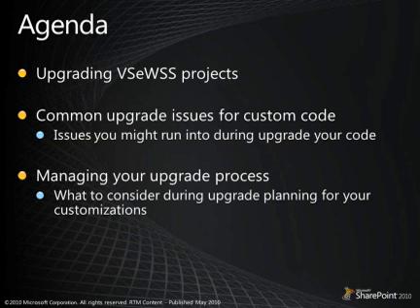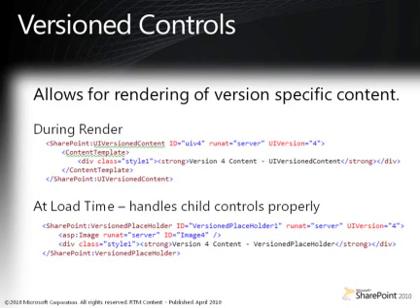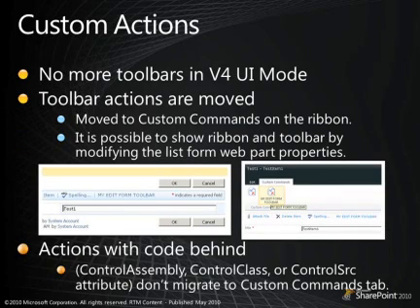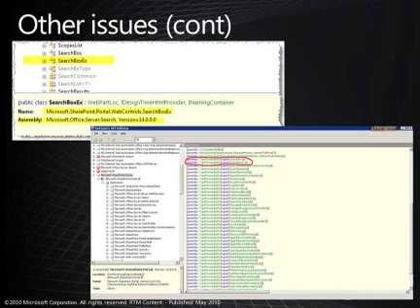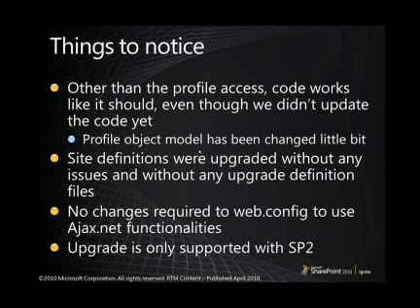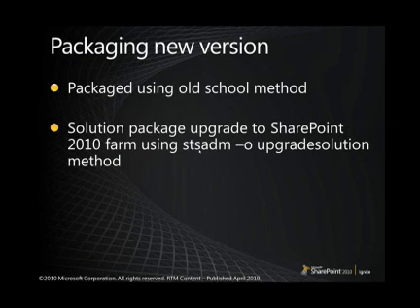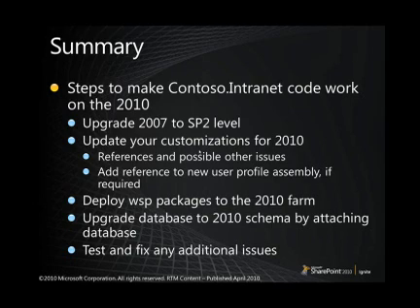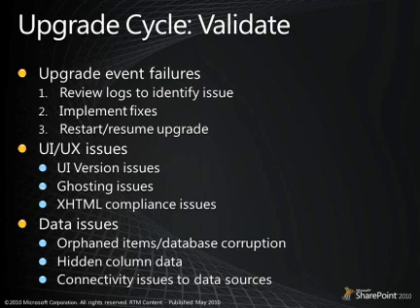Upgrading Code from SharePoint Server 2007 to SharePoint 2010